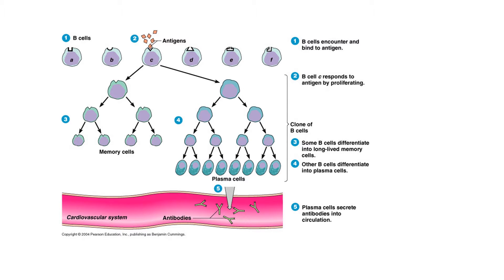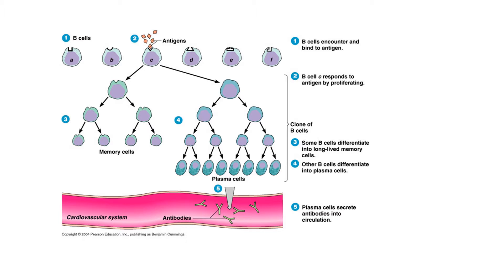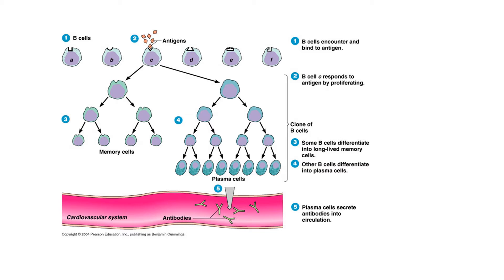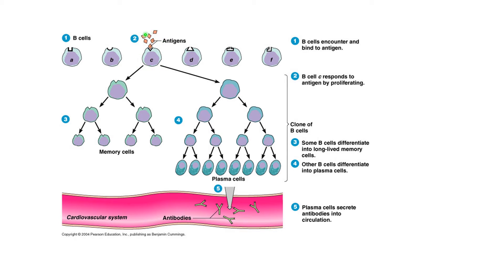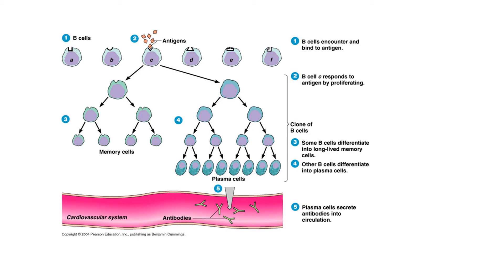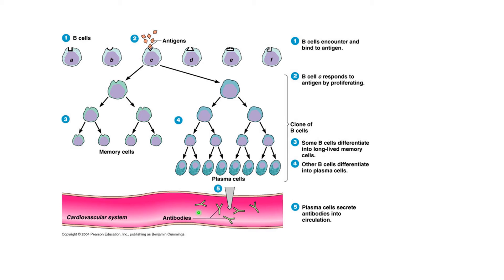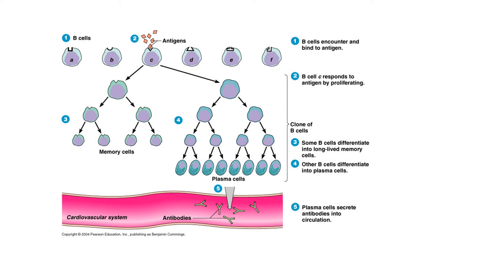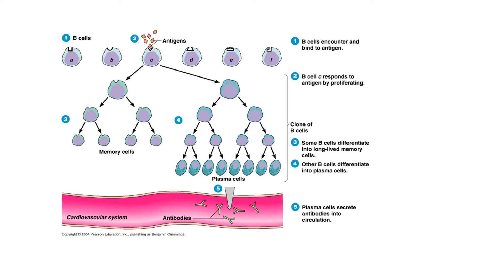Clonal Selection and Activation of B Cells Tiny Teach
This tiny teach discusses clonal selection and activation of B cells